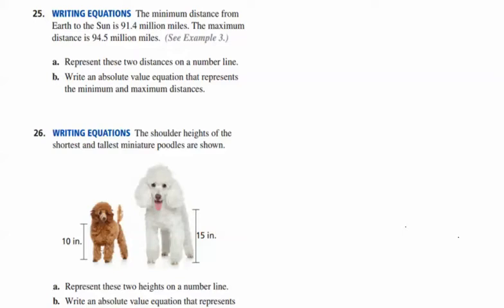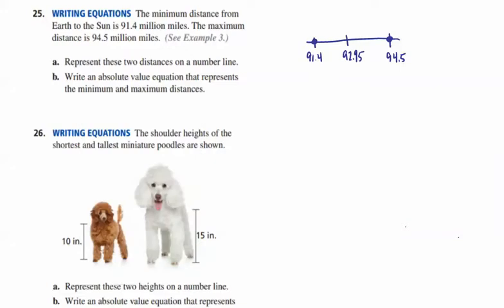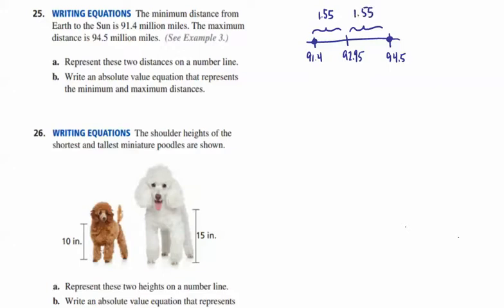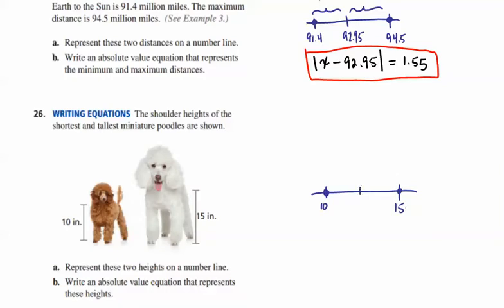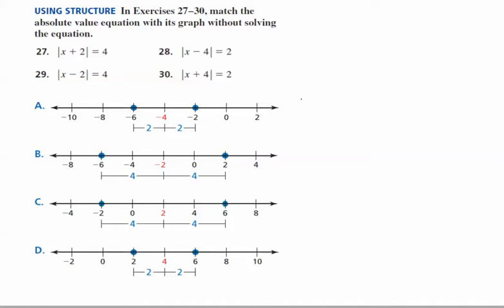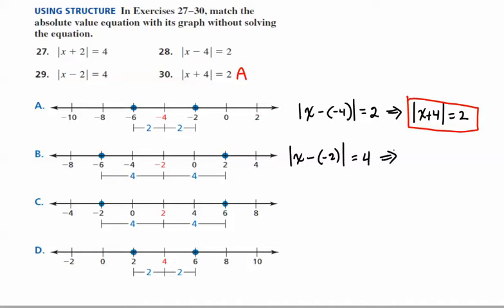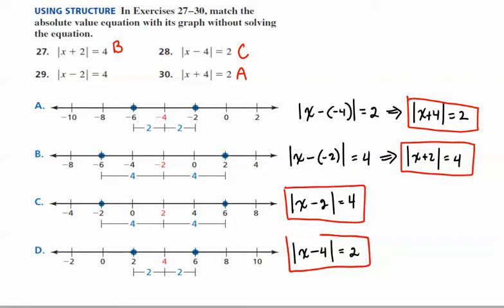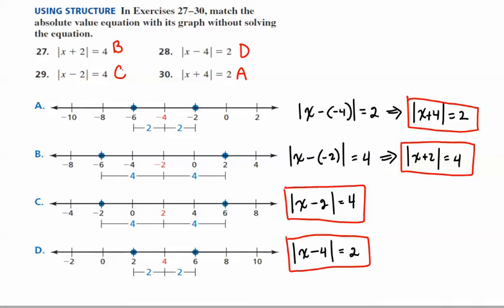BIM A1 01-04 Ex 25-30